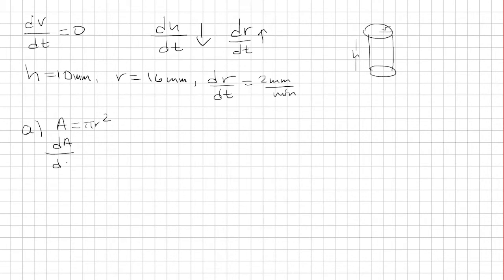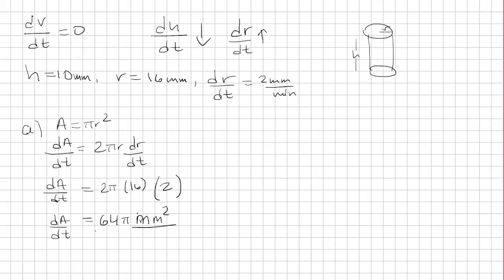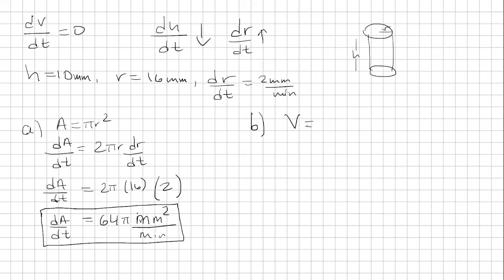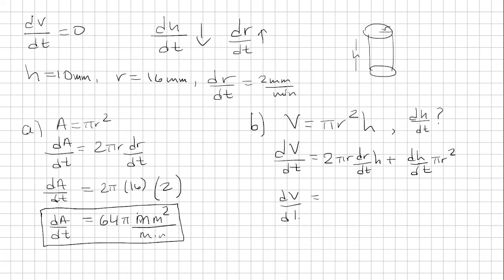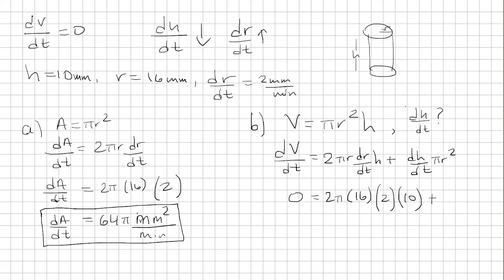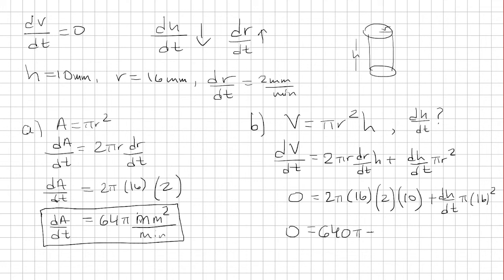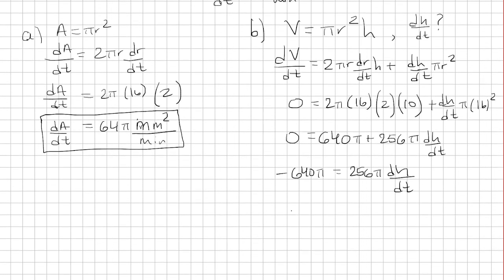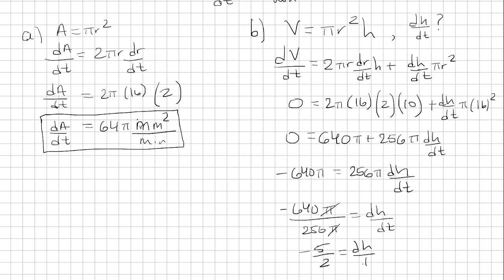Related Rates: Constant volume of cookie dough